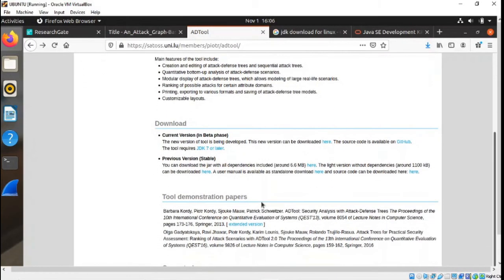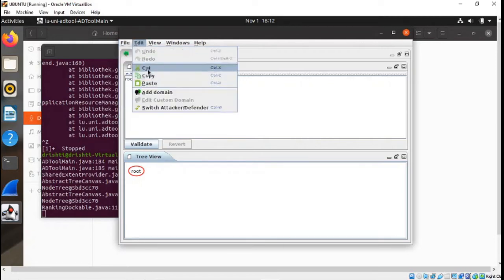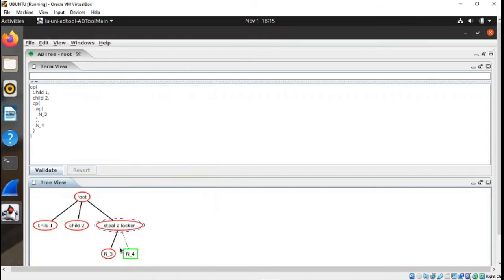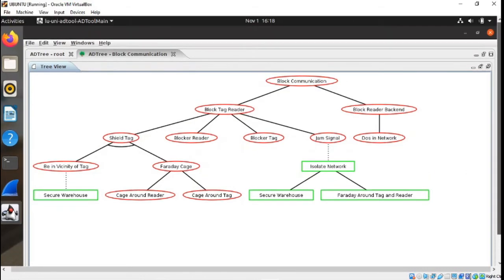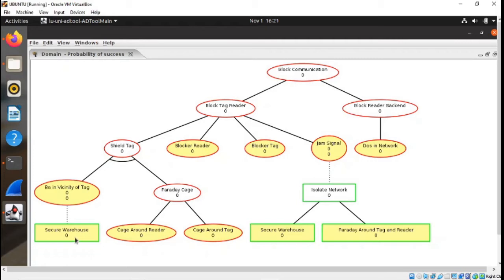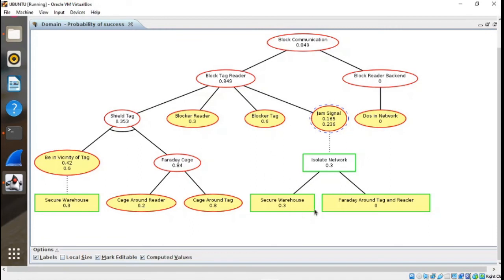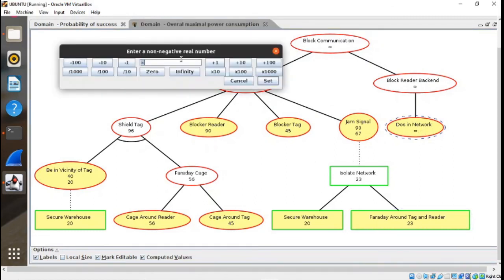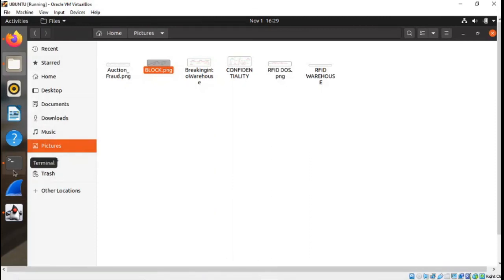ADTOOL DEMO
This tool shows the Demo of ADTool which is a tool for creating and analysing attack and Defense Trees. Before starting with the tool, it requires JDK 7 or Higher version which can be downloaded